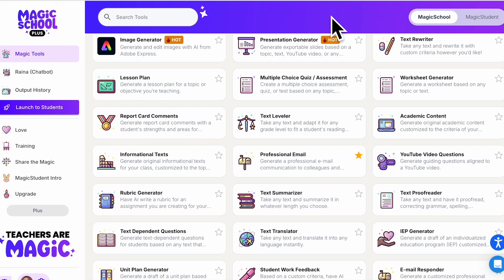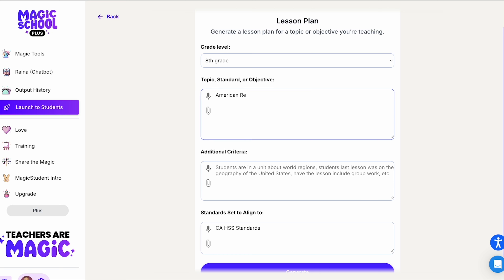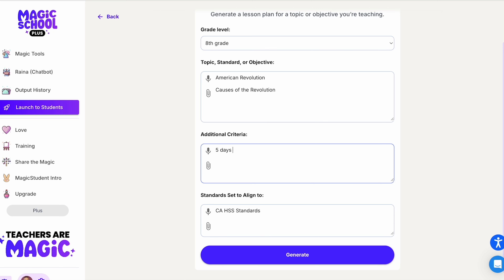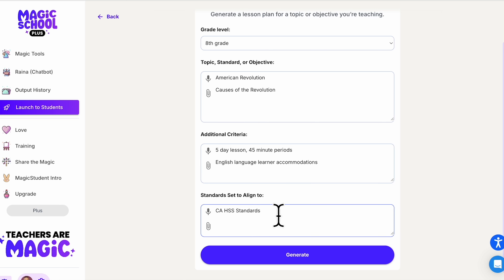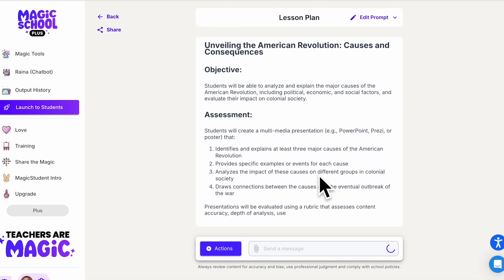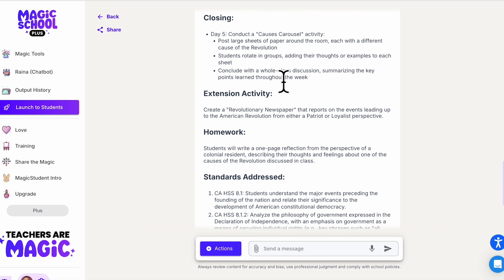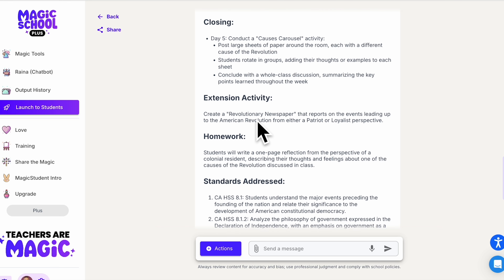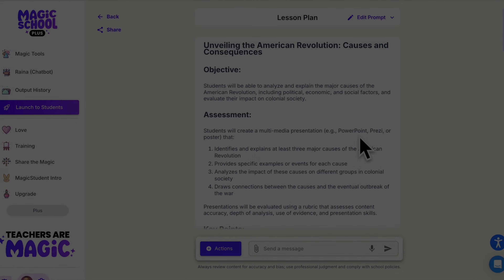How to use Magic School to Create Engaging Lesson Plans